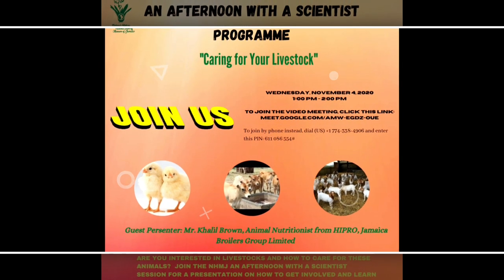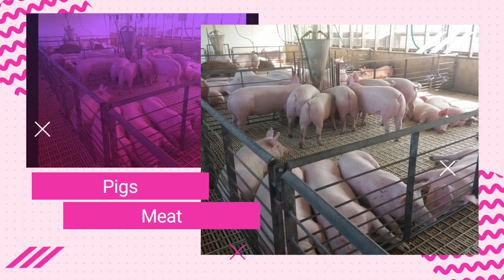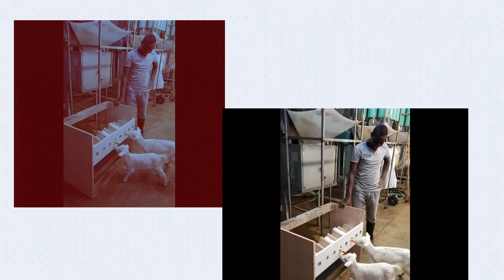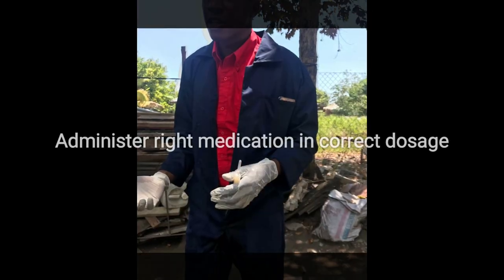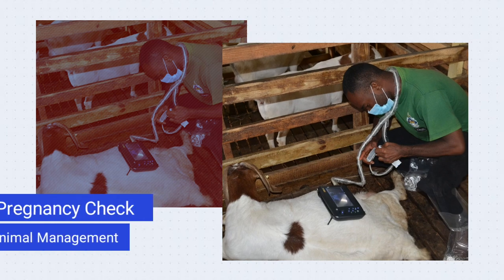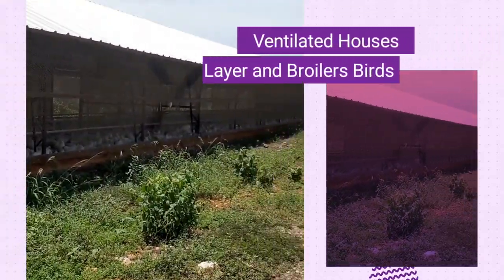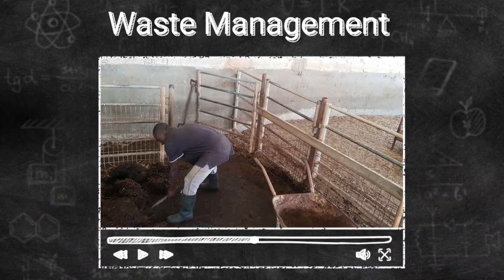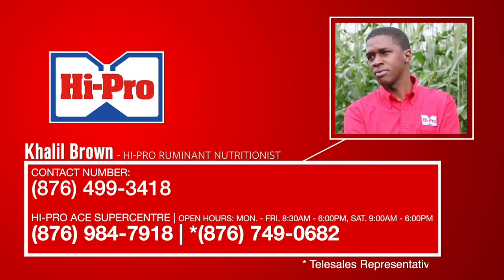Caring for Livestock (youthprogram) Natural History Museum of Jamaica-Institute of Jamaica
Re: “An Afternoon with a Scientist” Programme
The Natural History Museum of Jamaica (NHMJ), a division of the Institute of Jamaica (IOJ), takes this opportunity to thank you for participating in the session “An Afternoon with a Scientist” today via the Google
We express gratitude for taking the time to speak to the students and teachers who participated from the Rollington Town Primary School, Moores Primary and Infant School, and also a representative from St. Catherine Rural Agricultural Development Authority. In total there were ninety-one (91) participants present. The session was very informative and greatly appreciated by the participants. In particular, we value the information shared through your video presentation showing the different things to looking for when caring for your livestock.

We look forward to your continued partnership in the future.

Warm Regards,

Kareen Parks

Assistant Education Outreach Officer

Natural History Museum of Jamaica
Institute of Jamaica

10-16 East Street
Kingston
JAMAICA